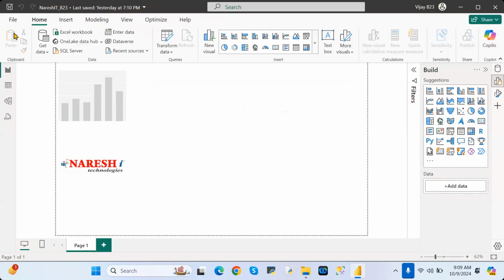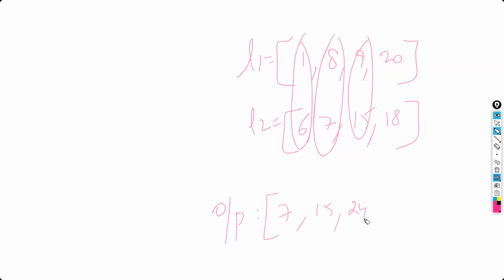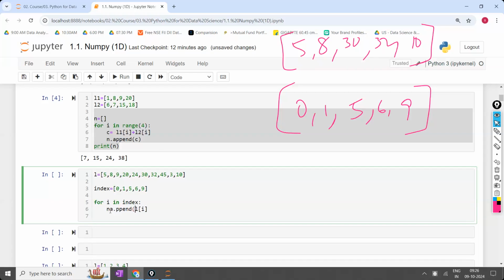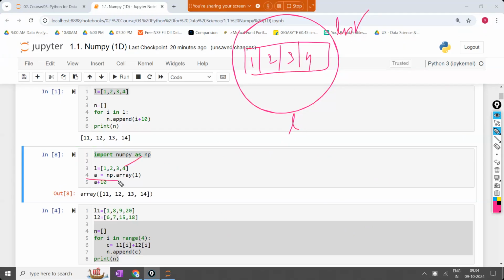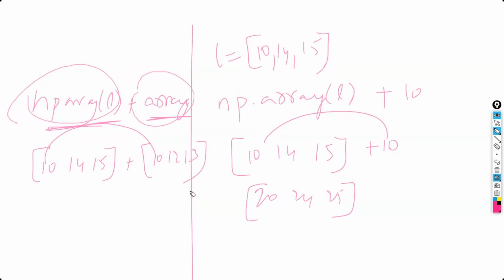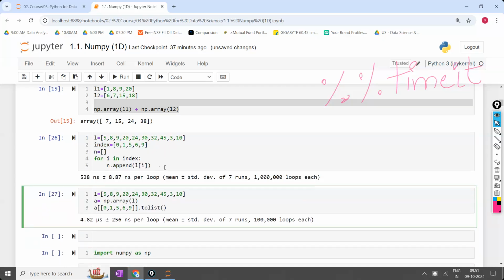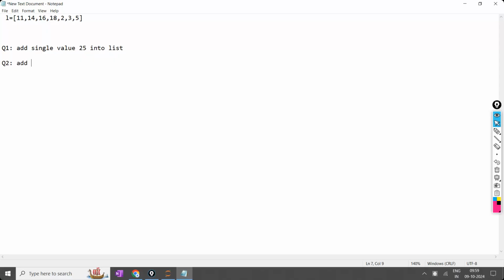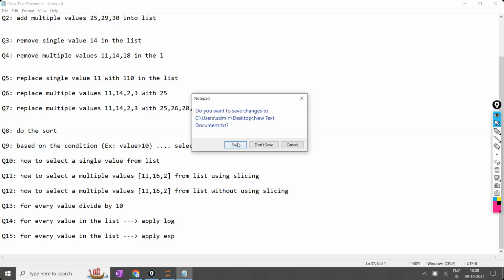28. Data Analyst